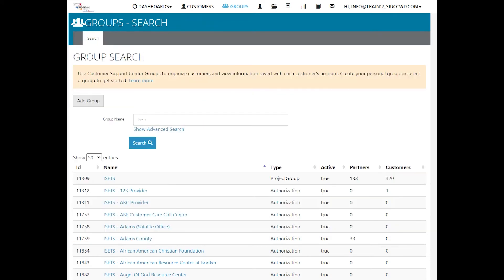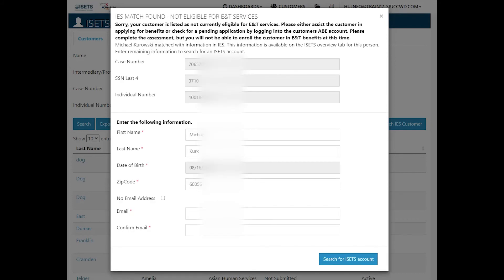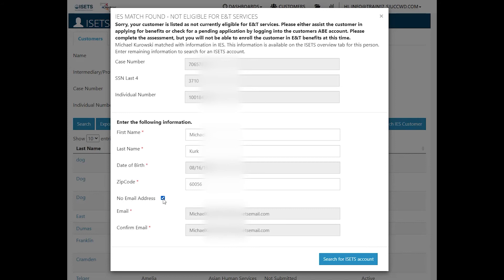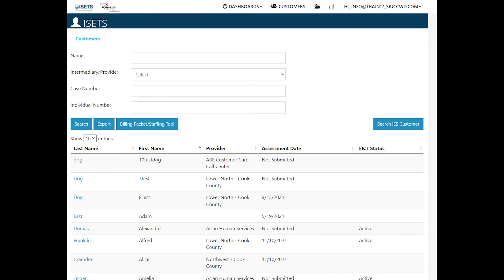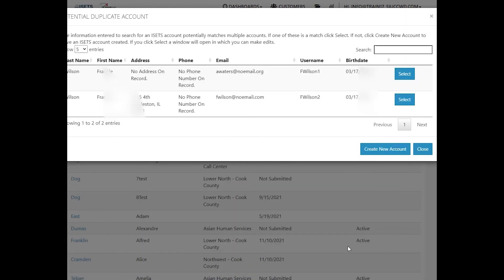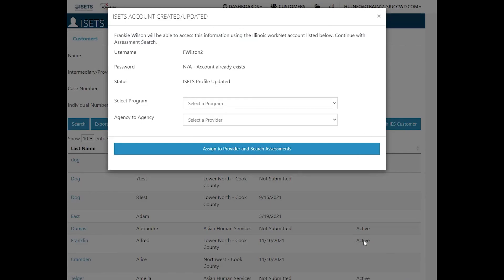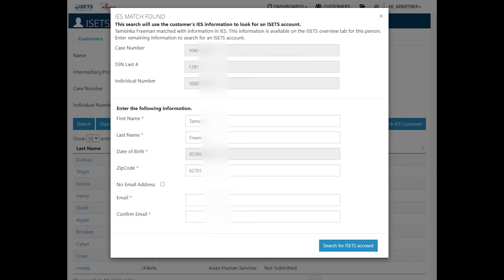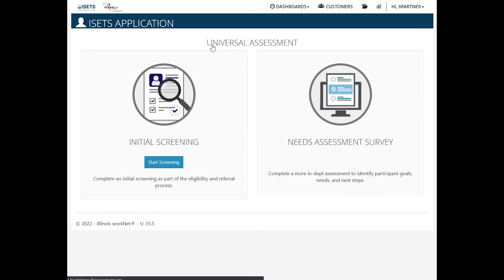How to Add a Customer to ISETS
Watch this video to see the options for adding a customer to ISETS.